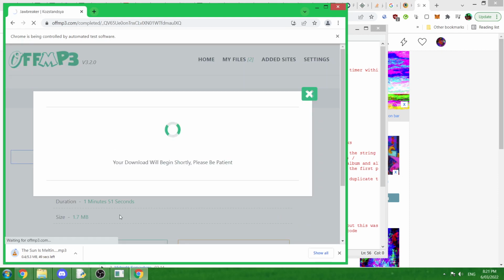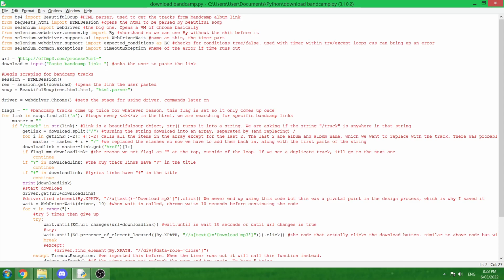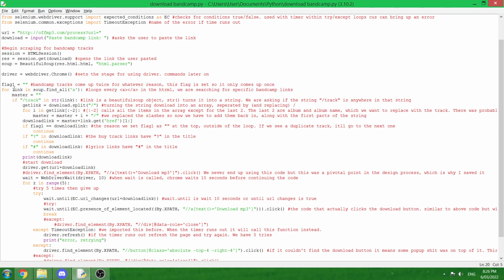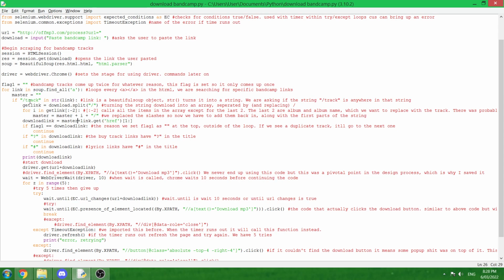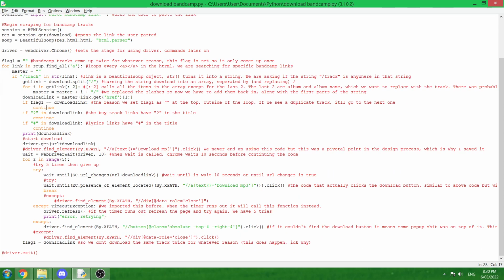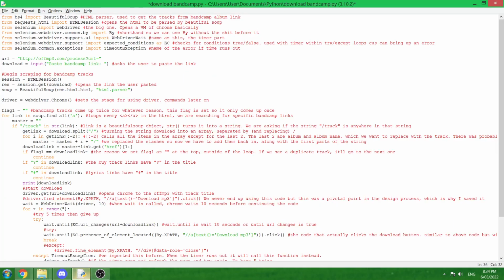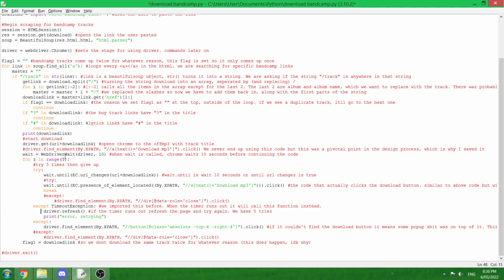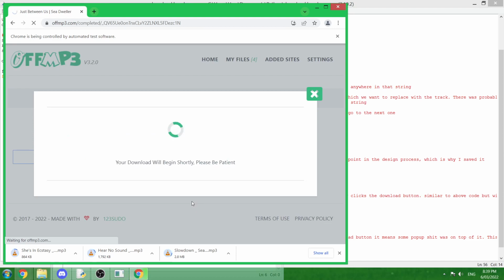Download tracks from bandcamp in python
Fun project I made. Use it to steal all my music

8:48:
downloadlink = master+link.get('href')[1:] The link starts with a "/", if we don't get rid of the first character then the /s will double up. [1:] does exactly this